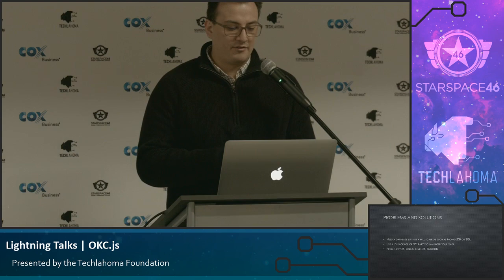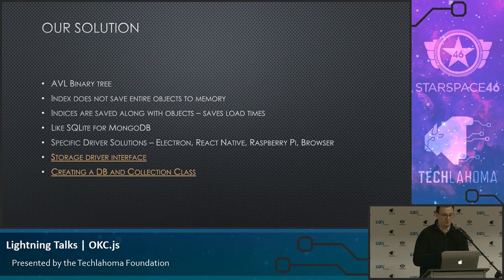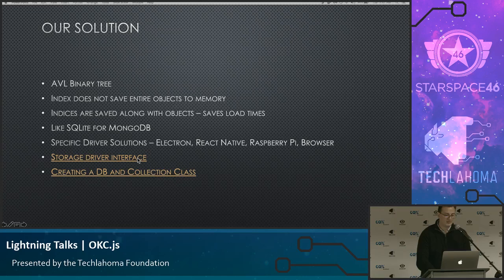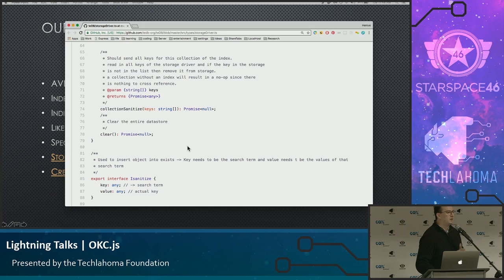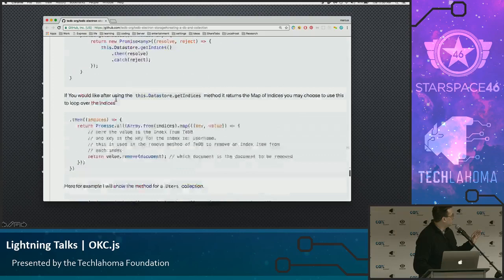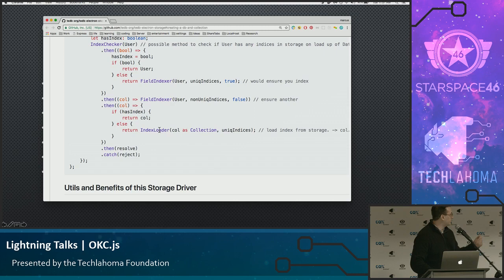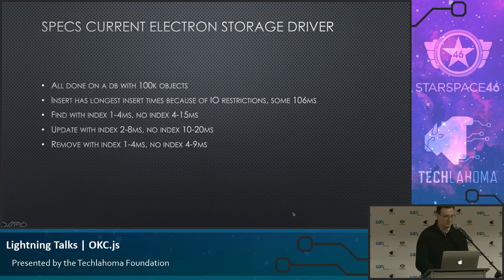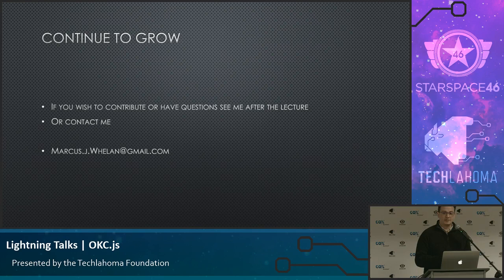OKC.js: Marcus Whelan - TeDB: TypeScript Embedded Database [2018]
TeDB is an embedded database that unlike other JavaScript DBs does not store the entire indexed object in memory. For us this means having huge collections indexed and lookup times of a couple milliseconds. TeDB does not have an in place storage driver, which means that people must write their own or use one written on Github. Currently the only supported storage driver written for TeDB is